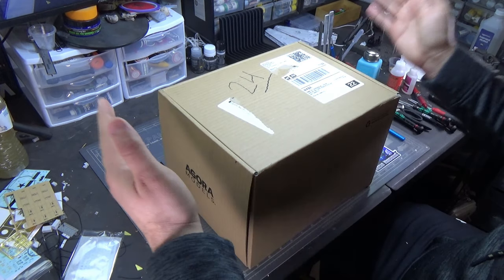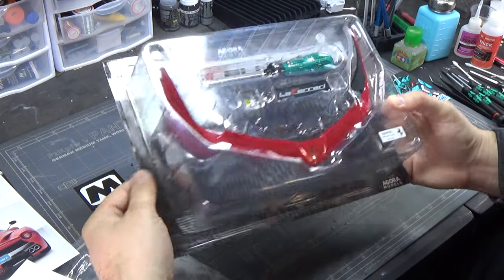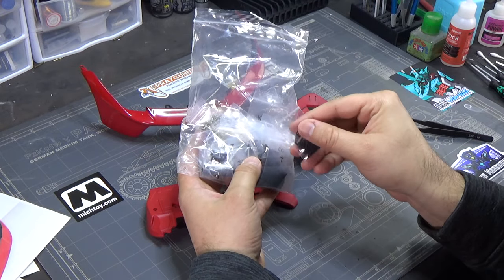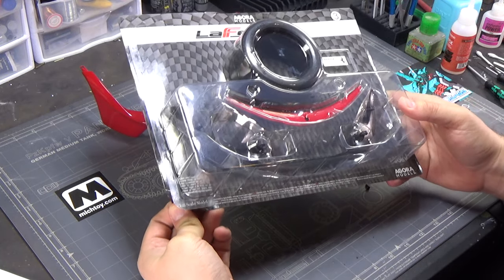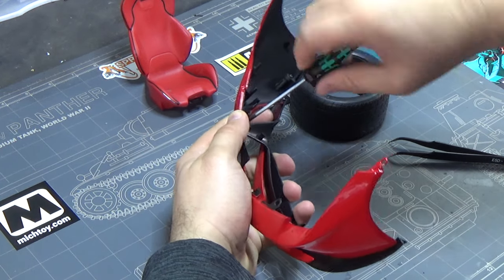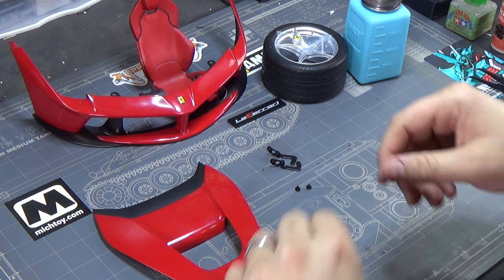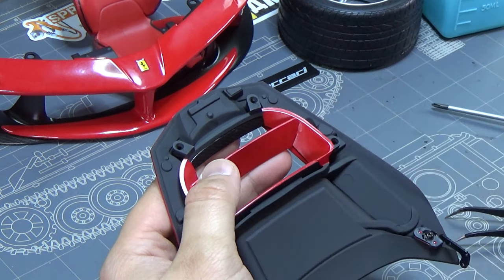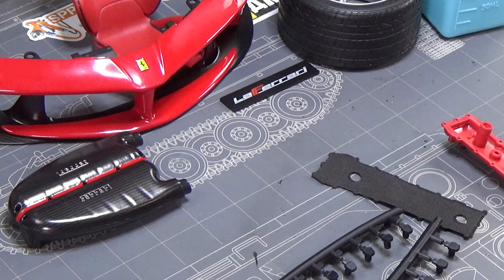Let's Build Agora Models 2013 Ferrari LaFerrari (1/8 Scale) - Pack 1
Hey folks! Today we are starting to build the LaFerrari from Agora in 1/8th scale. This beautiful car has working lights and sounds as well as other cool features and is sure to fill my workbench as the build continues over the next 12 months. This will be my first part work car and the first car model since I was a kid.

Like this model and want to check it out for yourself?

Want regular updates and sneak peaks into my builds? I LITERALLY have a wall of models to build so there will be no shortage of content or updates.